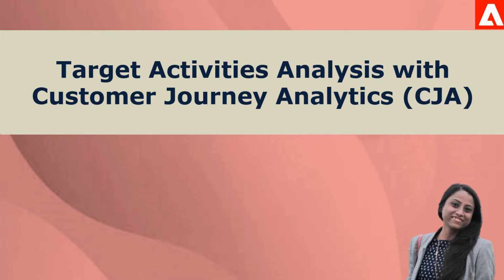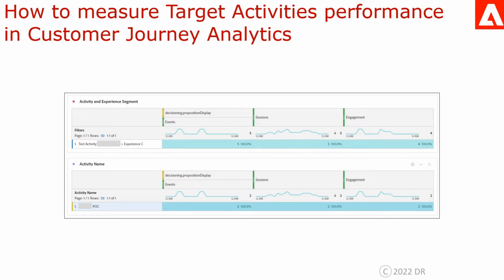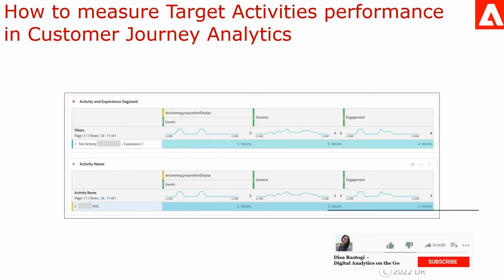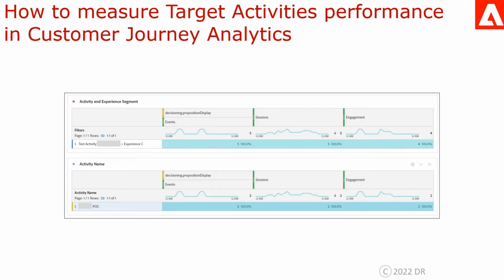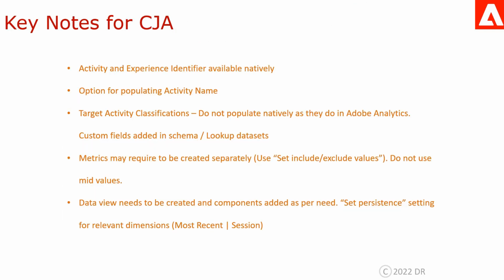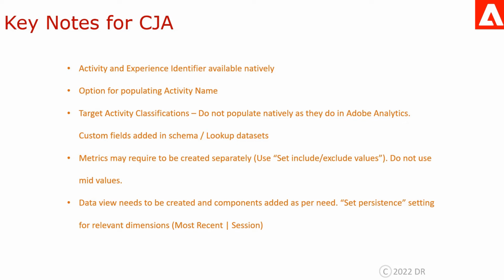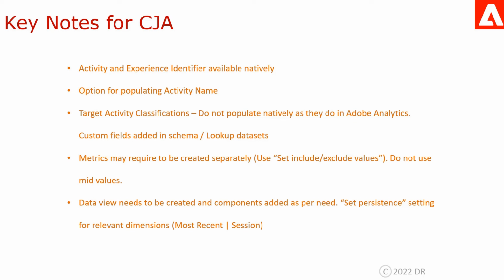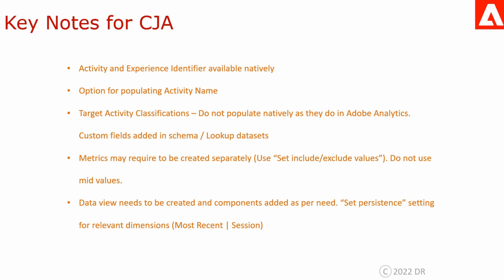Analyze Adobe Target Activities and Experiences in Customer Journey Analytics (CJA)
This video talks about how to analyze Adobe Target activities and experiences in Customer Journey Analytics (CJA). It gives the important callouts in context of CJA which are imperative to consider before we decide to use CJA as a reporting solution.

Below is detailed snapshot of what is covered here –
How to measure Target Activities in CJA 00:39
Key Notes for CJA 03:10

Edge Network Server API
Refer below video to get started on the Edge API